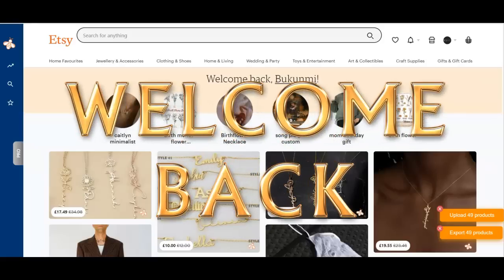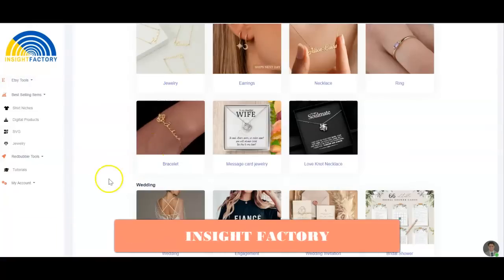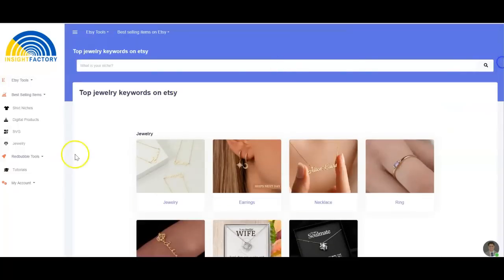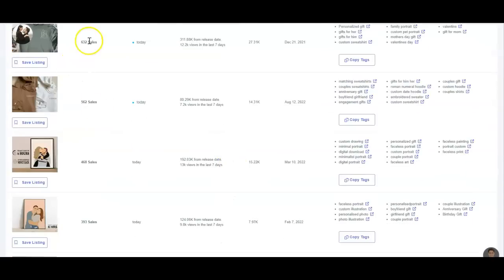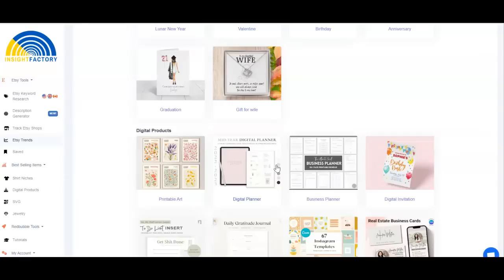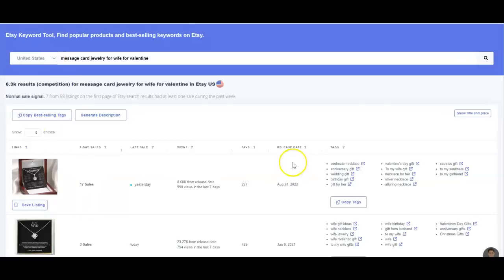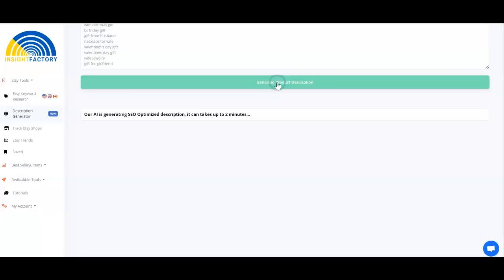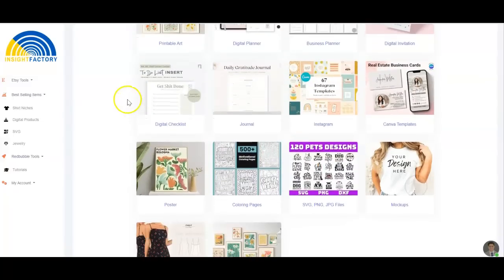Best Products & keyword Research Tool To Find Ideas For Your Etsy Shop.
Looking for ideas for your Etsy shop?
In this video we Checked out this keyword research tool.
This tool will help you find keywords and products that are profitable to your shop and trending, and will help you to improve your store optimization.

By using this tool, you'll be able to find keywords that are both relevant and profitable for your Etsy shop. You'll also be able to find products that are popular and worth trying out. If you're looking for ideas for your Etsy shop, then this tool is a great way to start!

QO1QZ9

How much does it cost to sell on Etsy?

It's free to open a shop. Transaction fees are only 5% per sale. It costs US$0.20 to list an item for 4 months. Your first 40 listings are free!